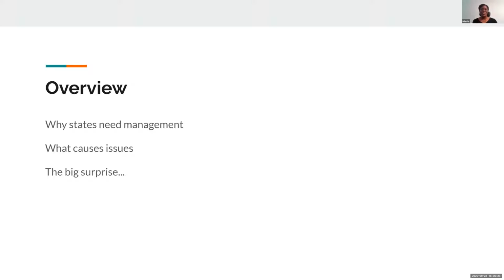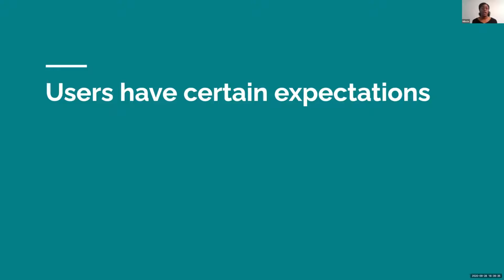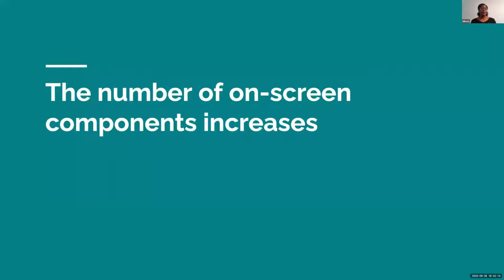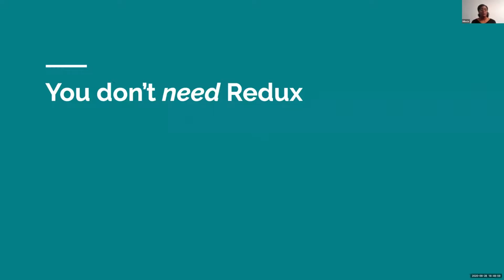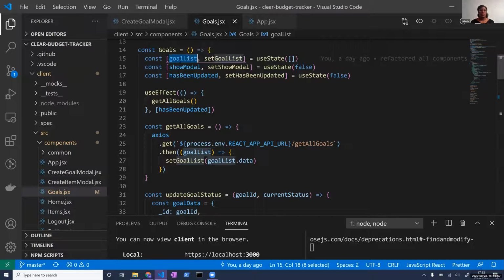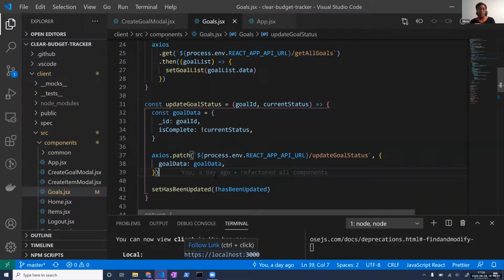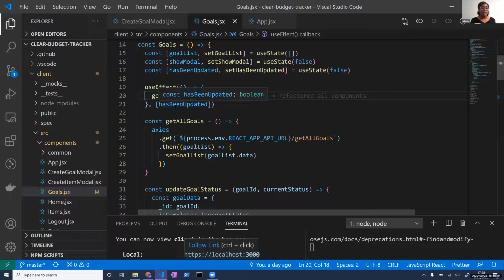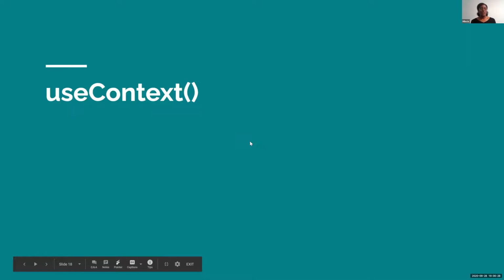State Management in React - JavaScript and Friends Online Meetup - Milecia - September 2020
State Management in React - JavaScript and Friends Online Meetup - September-28-2020

Talk Details-
With React SPAs, you have multiple components on a screen that depend on the state of other components on the screen. It can be hard to update all of these components dynamically, especially as complexity keeps getting added. In this talk, attendees will learn strategies to help their projects avoid over-complexity and to keep their component states up to date. By the time attendees leave the talk they should know how to build and expand a React SPA without many worries about state handling.

Speaker Bio -
Milecia is a senior software engineer that's worked with JavaScript, Angular, React, Node, PHP, Python, .NET, SQL, AWS, Heroku, Azure, and many other tools to build web apps. She also has a master's degree in mechanical and aerospace engineering and has published research in machine learning and robotics. She started Flipped Coding in 2017 to help people learn web development with real-world projects and she publishes articles covering all aspects of software on several publications, including freeCodeCamp. She also travels around the world speaking at tech conferences about various software engineering topics ranging from machine learning, PWAs, and managing a career in tech.

Additional Resources